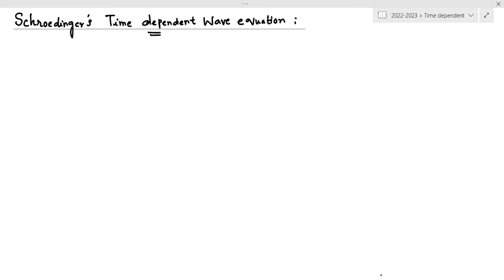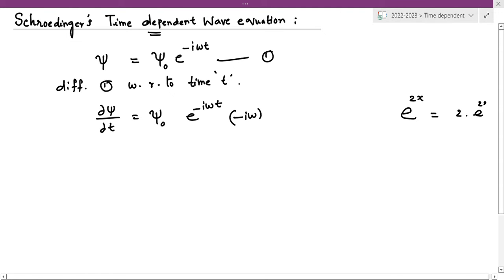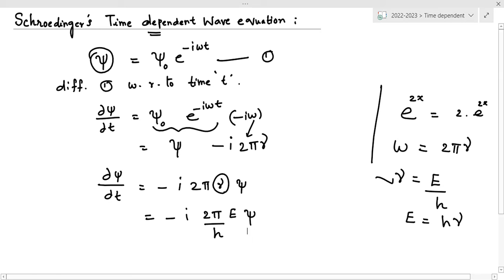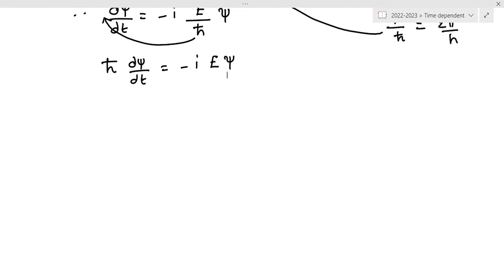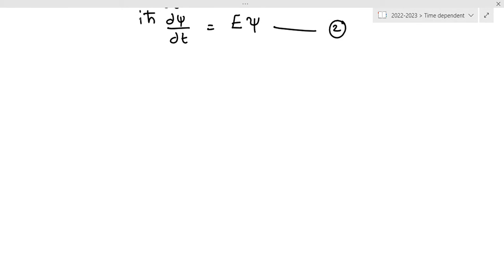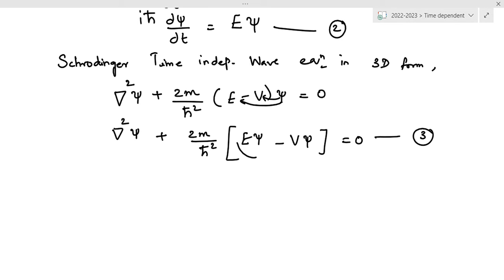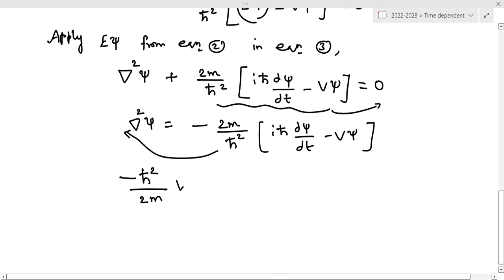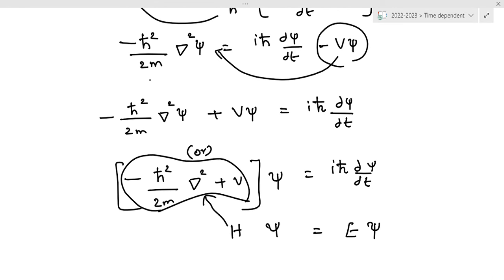Schrodinger's Time dependent Wave equation - Derivation